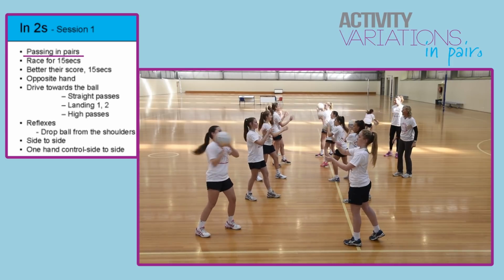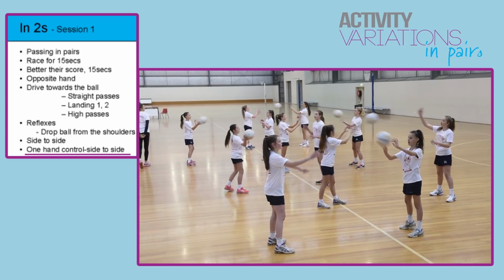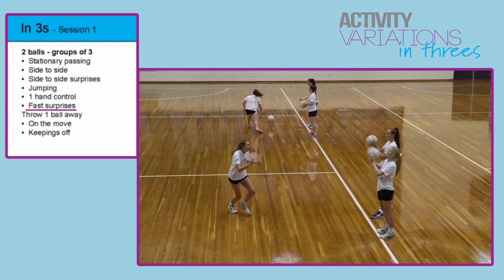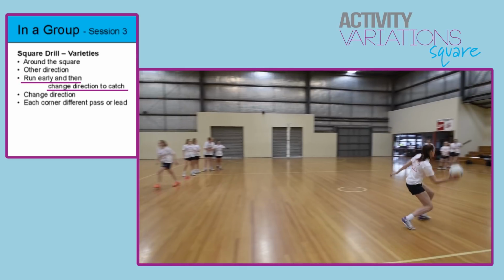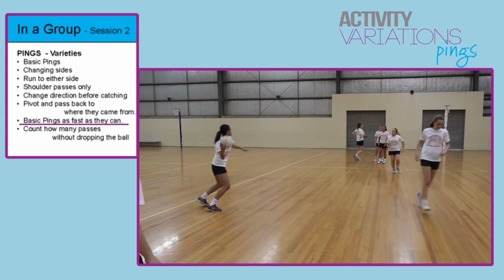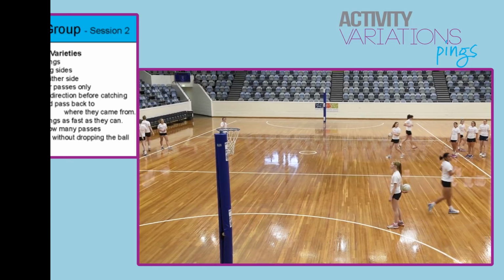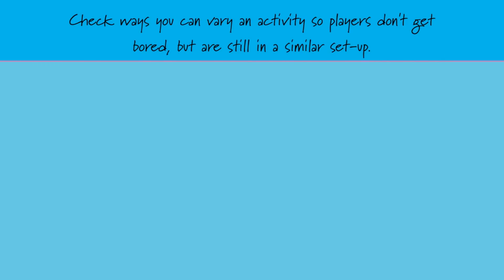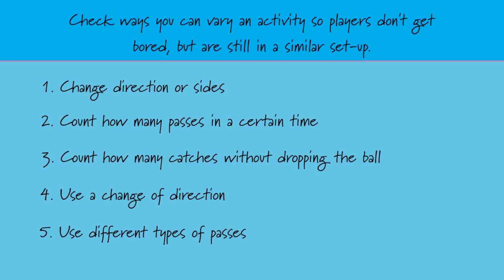Netball Advantage Coaching Course 101 Unit 4 - Training Variation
Netball Advantage are courses I've created to help all Netball Coaches improve their coaching. Even advanced coaches will pick up or be reminded of vital coaching skills, so have a look. I'll be posting new units occasionally, so keep coming back to see what's new.